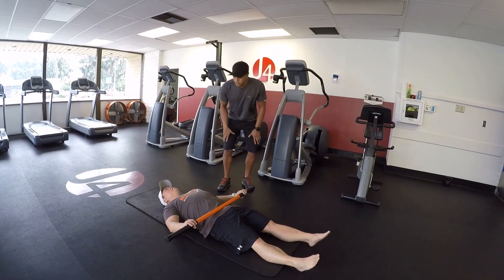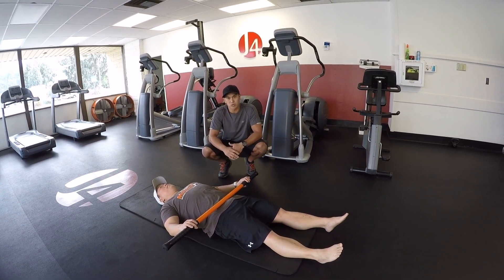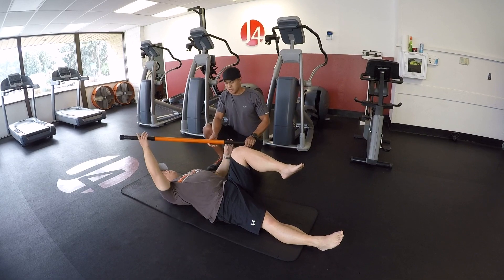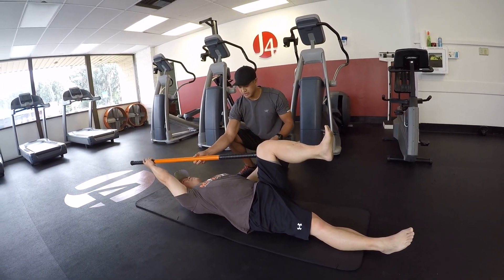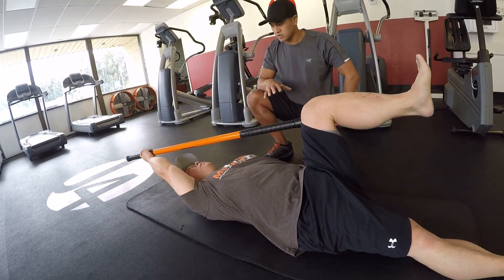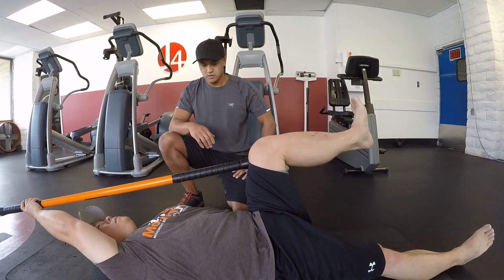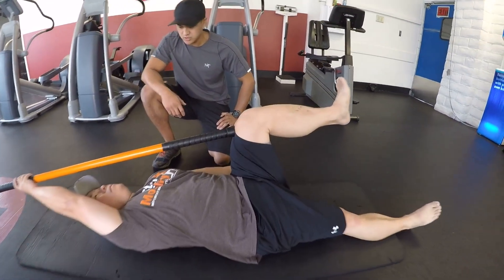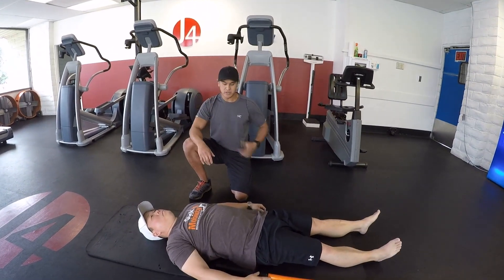Dead Bug Static Hold Core Workout - Stick Mobility Exercise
Take it back to the basics with this simple but effective version of a static Dead Bug. A fantastic way to strengthen your core while working on contralateral patterning. A short stick (4-5ft) is used to increase irradiation by pushing it into your thigh. Make sure to push at a rate you are comfortable with when you are beginning. As you progress you will be able to activate at a higher level. Give this static Dead Bug a try to get some great core work in while strengthening the connection between your hips and your shoulders.

The exercises are based on the scientific principles of:

– Leverage
– Stability
– Feedback
– Irradiation
– Isometrics
– Coordination